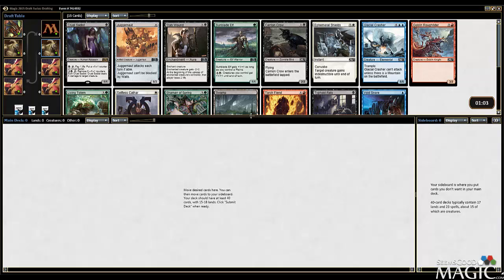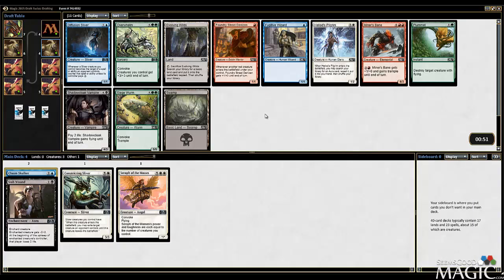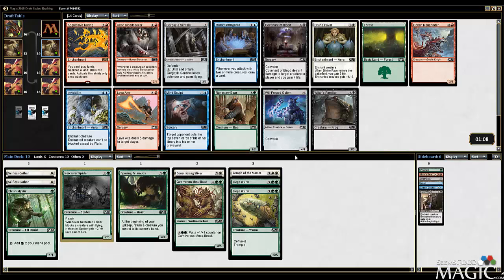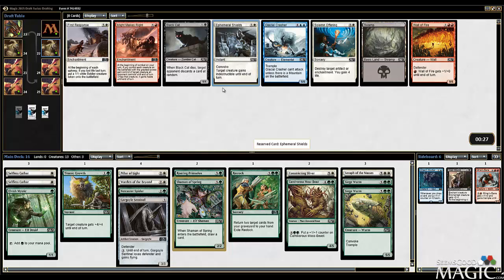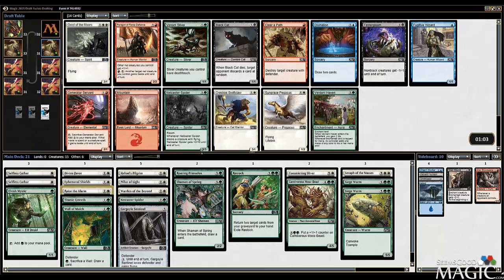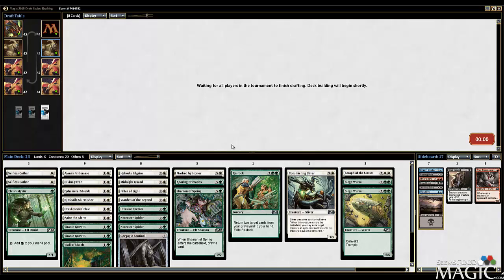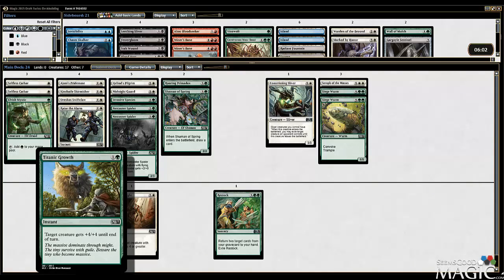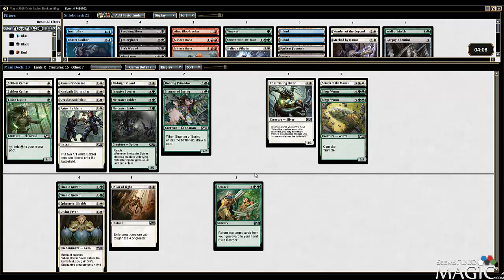M15 Draft #25 - Drafting